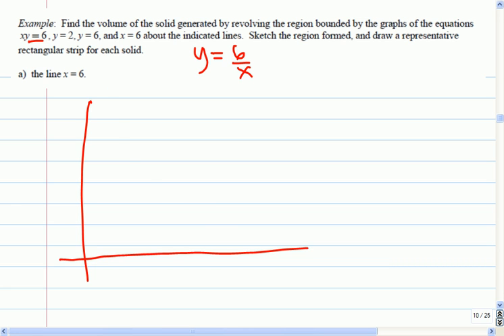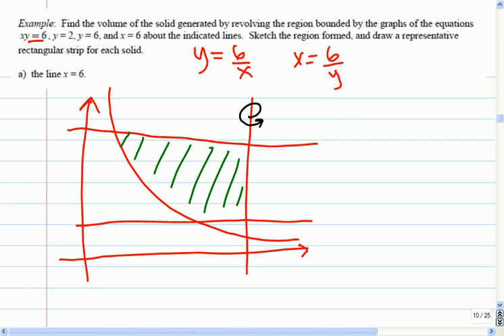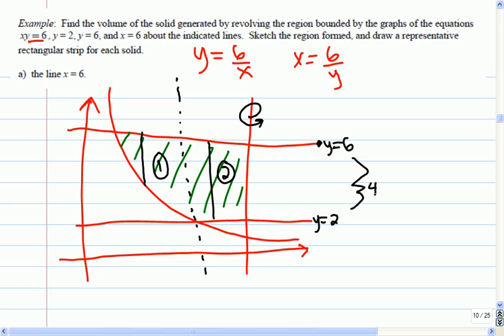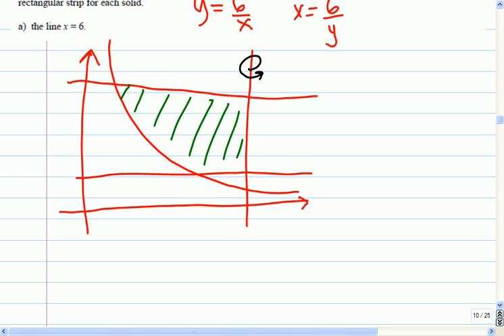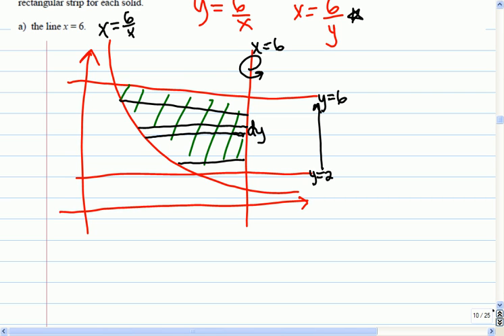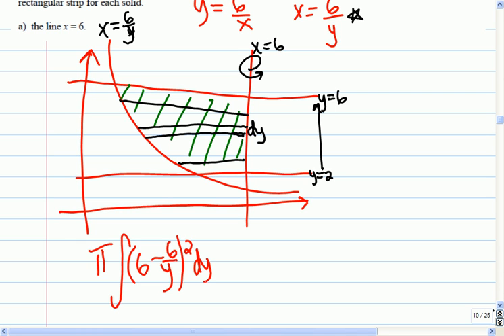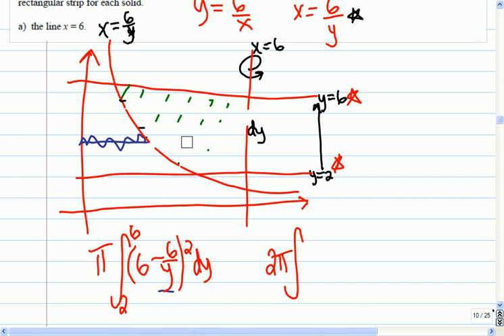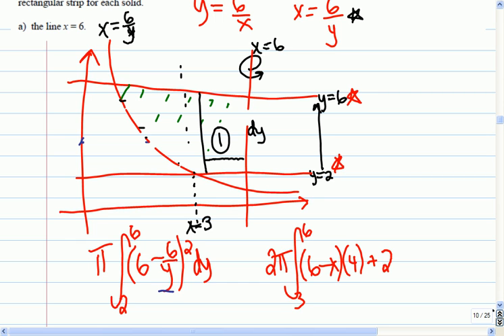Mr Joyce AP Calculus Volume Review V